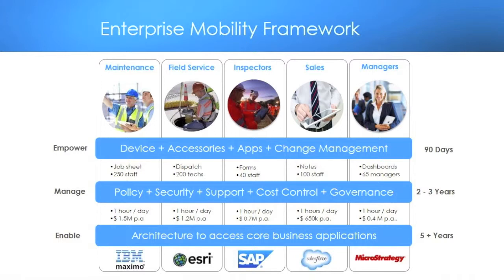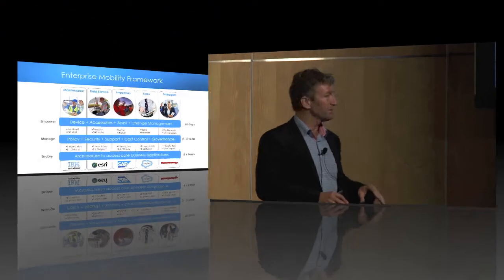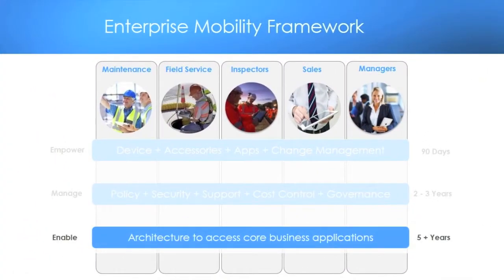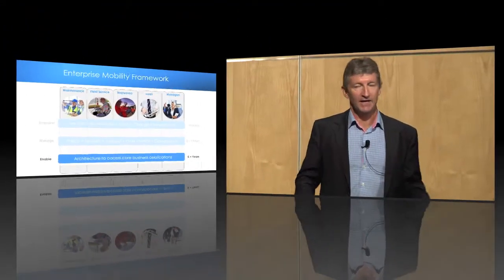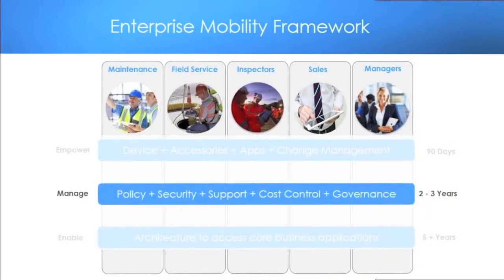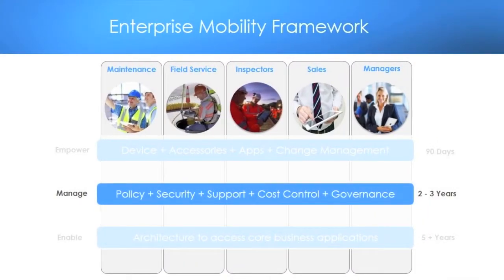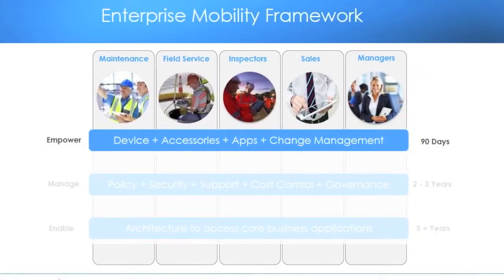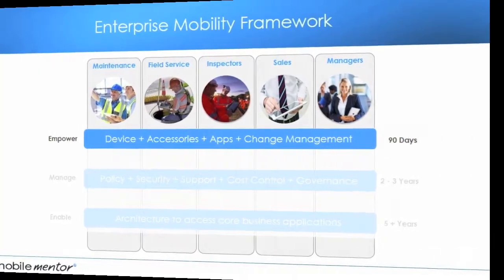Part 2: Starting with Strategy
Mobile Mentor's CEO Denis O'Shea presents on Enterprise Mobility at the IDC Enterprise Mobility Conference 2014.